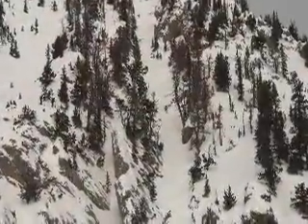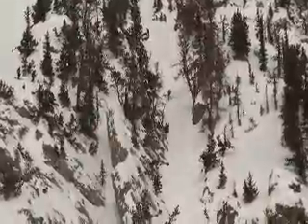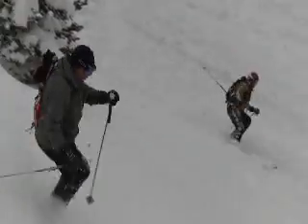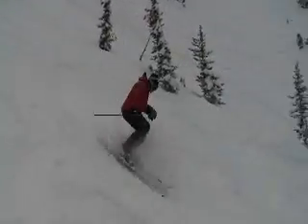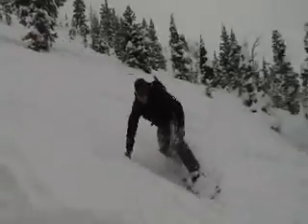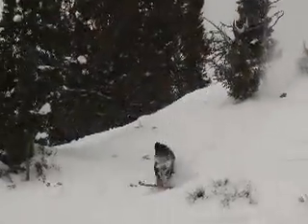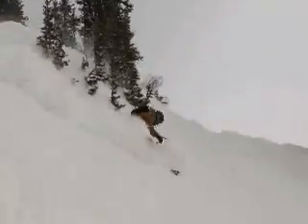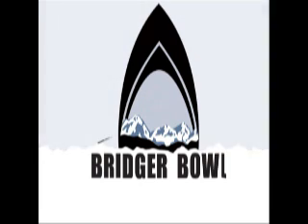Bridger Bowl- Week In Rewind Jan.4th-10th 2009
A review of the past week's conditions, produced by Bridger's resident Snow Reporters.